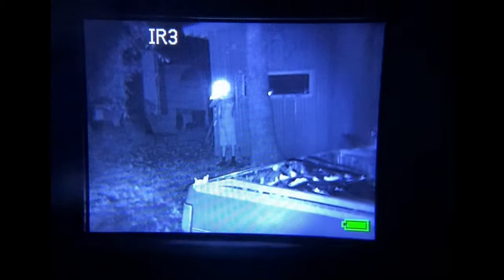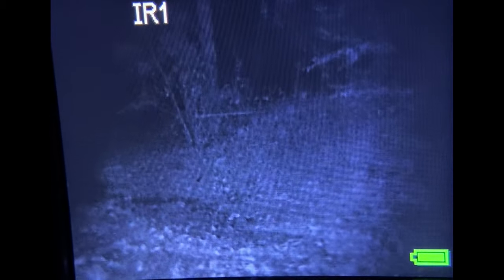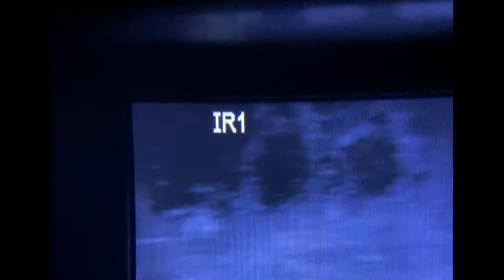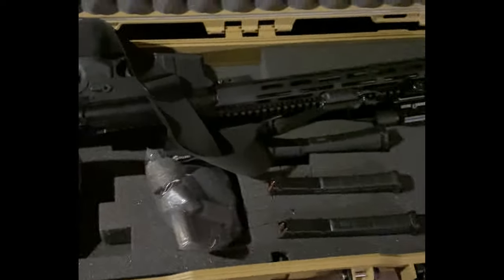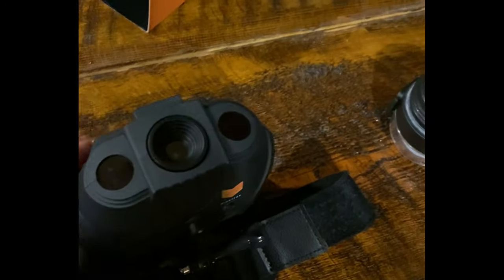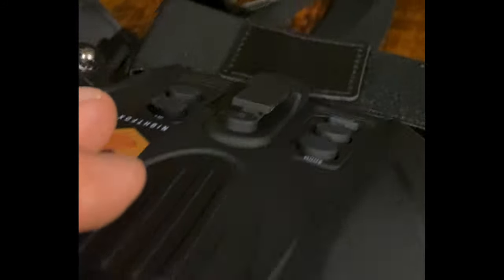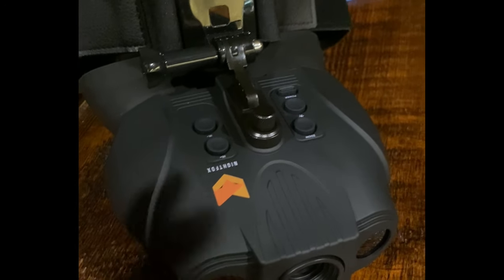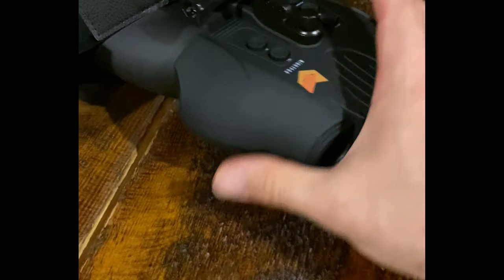Testing Nightfox Swift, night vision goggles on a budget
In this video we are testing the Nightfox Swift night vision goggles. We also test the Sightmark ReadyFire IR6 Infrared Laser Sight. Are the Nightfox Swift night vision googles worth it, watch the video and find out!!